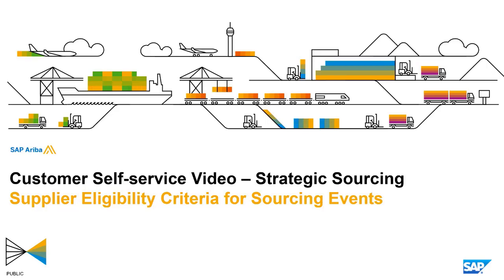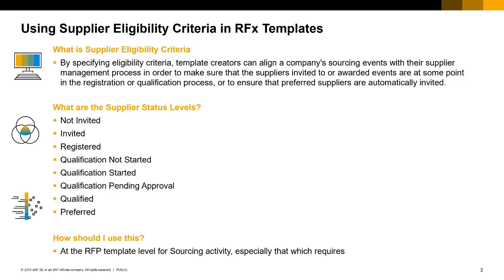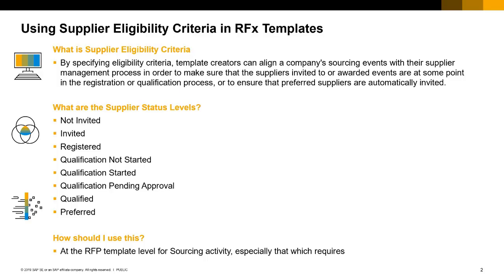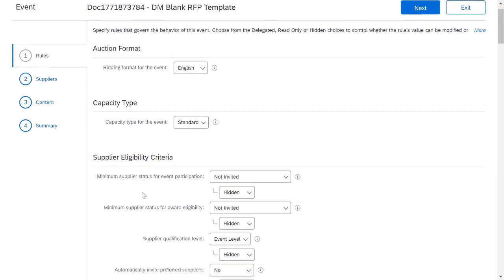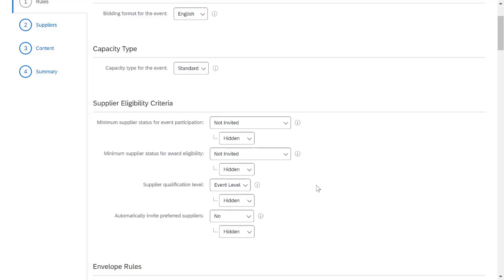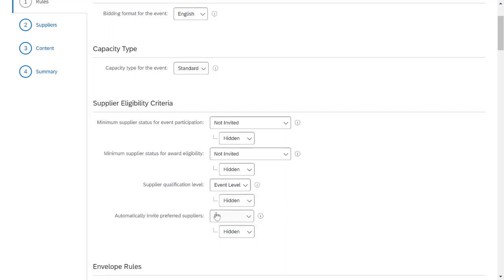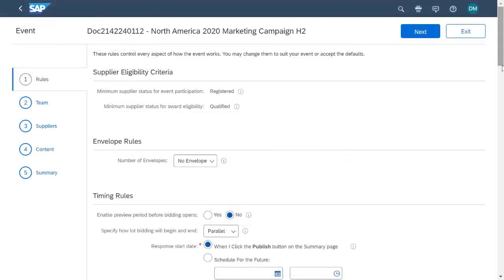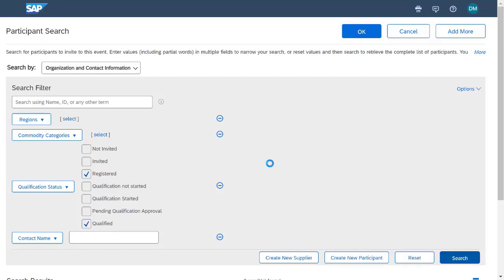Minimum Supplier Eligibility Criteria from Supplier Lifecycle and Performance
Close the missing link between supplier management and strategic sourcing processes! Learn how Supplier Lifecycle Performance allows you to link suppliers' registration and qualification status to RFIs, RFPs, and Auctions. In this video, you will be introduced to supplier statuses and see necessary adjustments in Sourcing templates to leverage them.